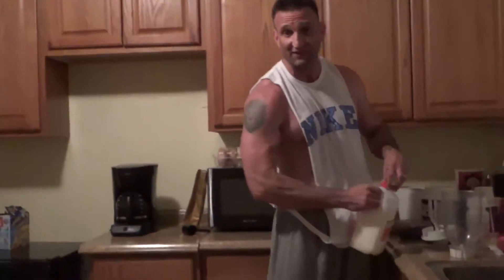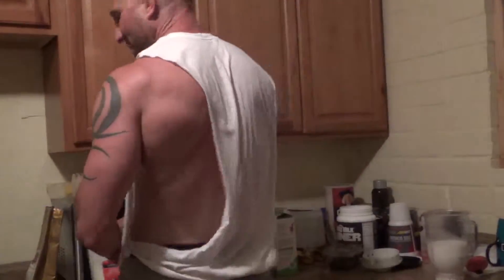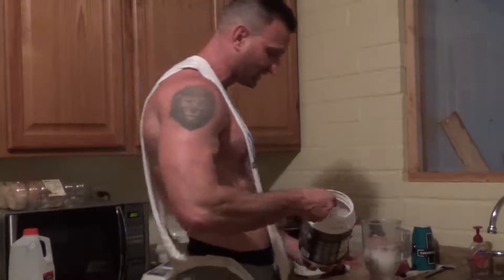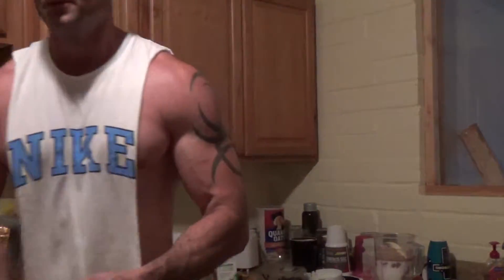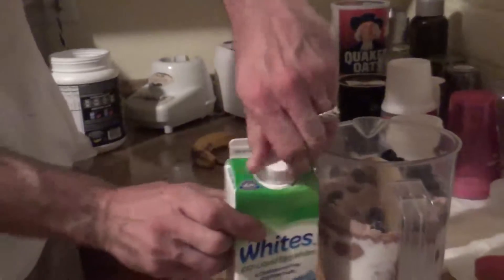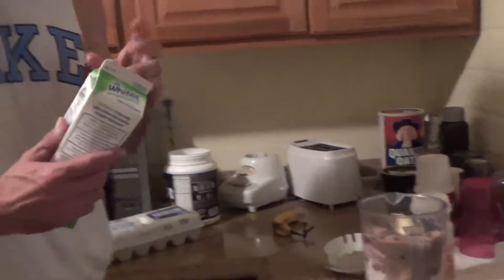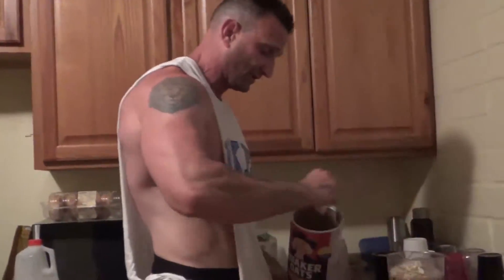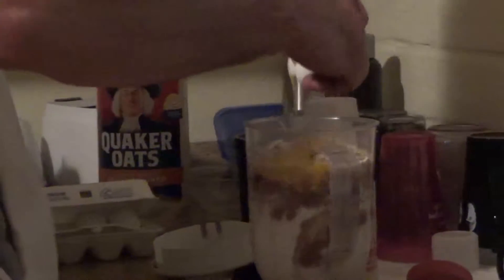Leanutrition: Shake for "Hard Gainers"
Lean's Shake.

0:07 Music: "Honey's Pie" by Wake